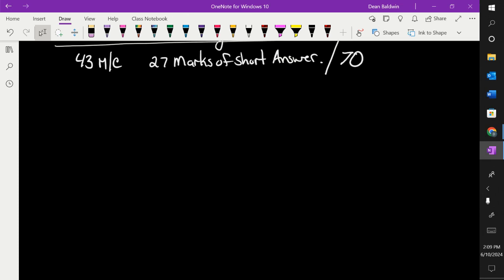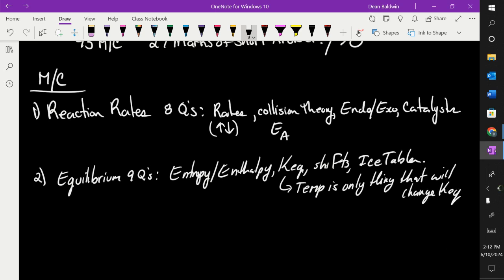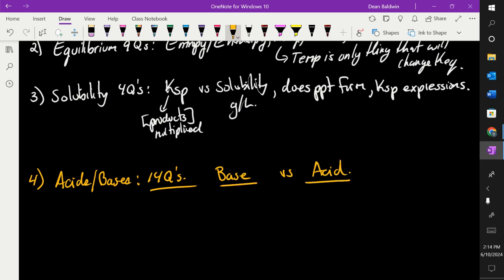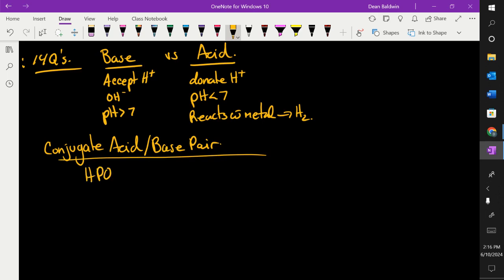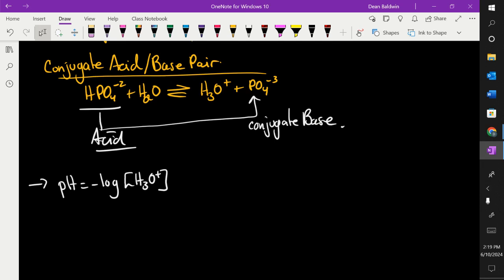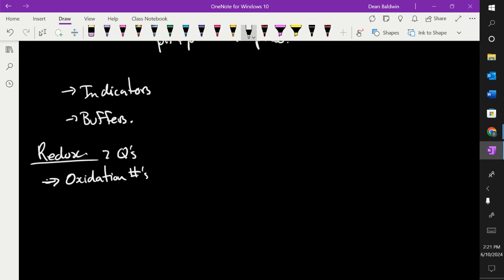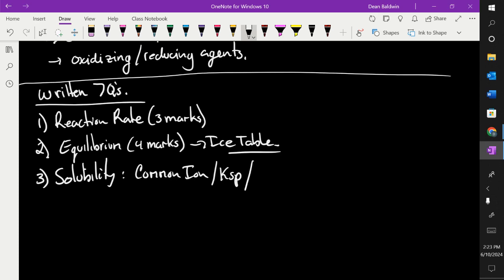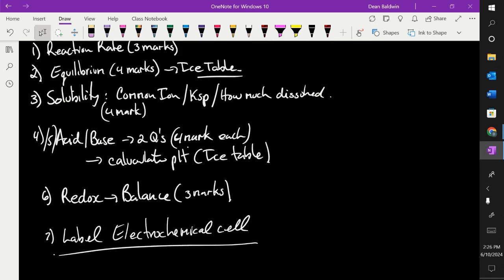Final Exam Outline 1